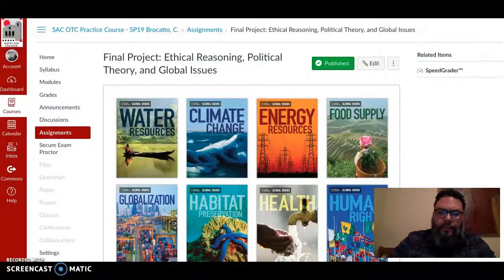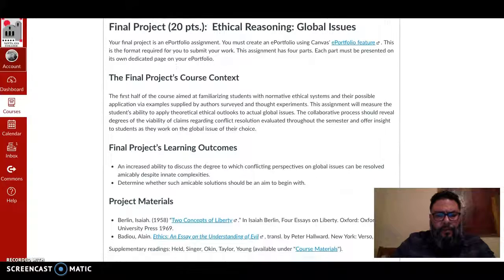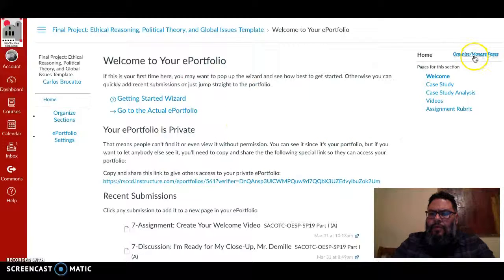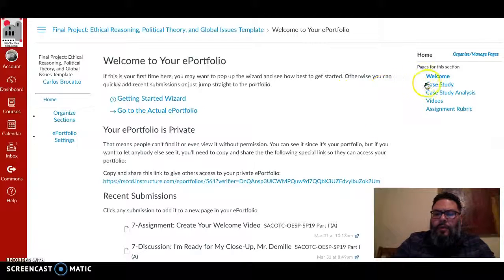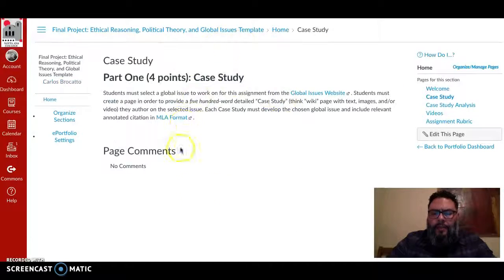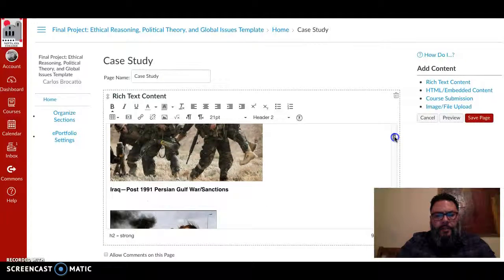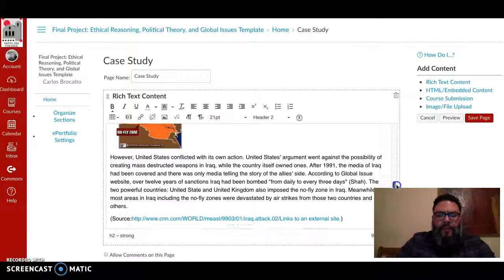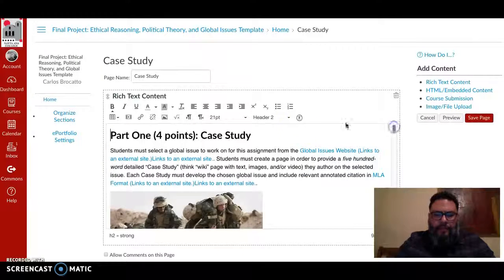Final Project Guide